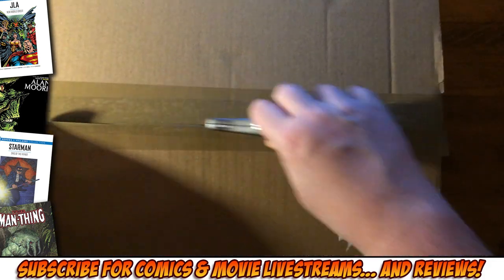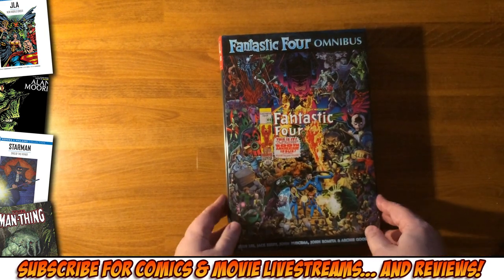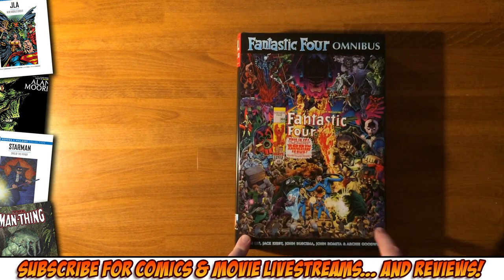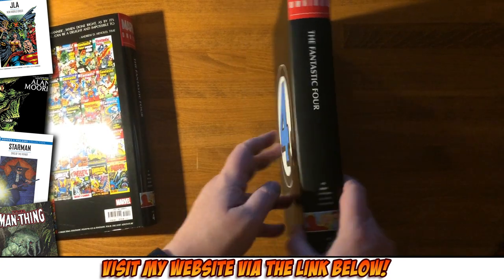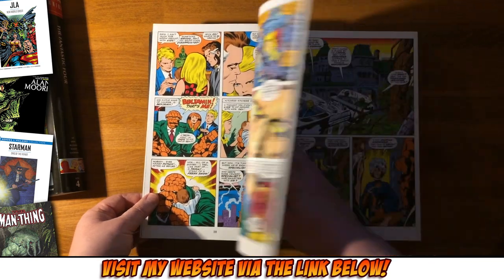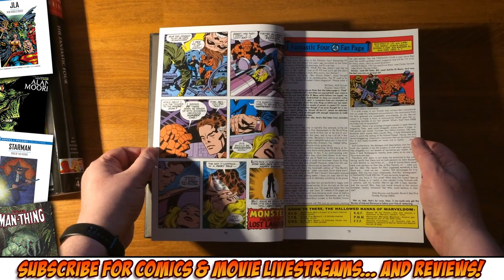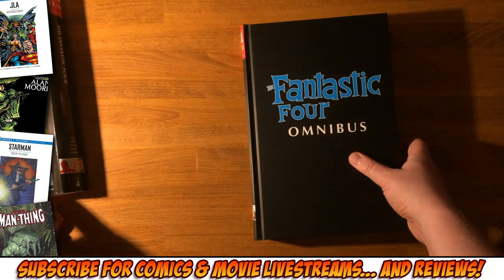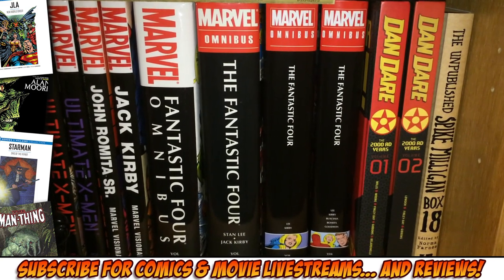Unboxing Comics #9: A whole lotta Lee & Kirby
Listen ad-free with YouTube Premium
Song: Cubic Z
Artist: Diamond Ortiz
Album: Cubic Z